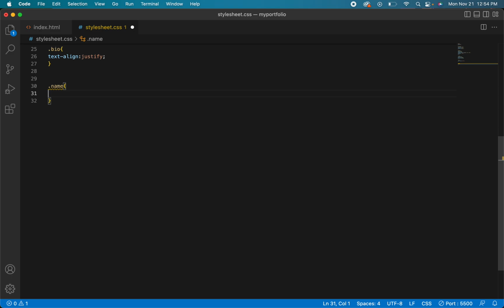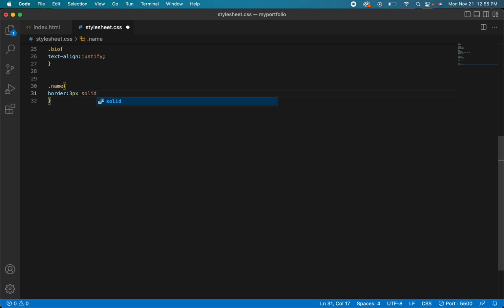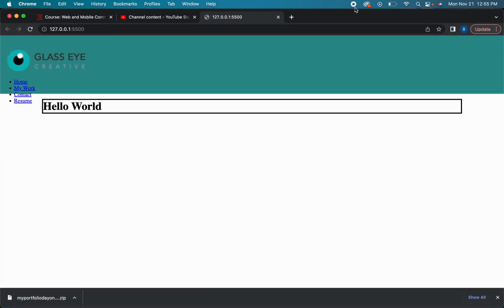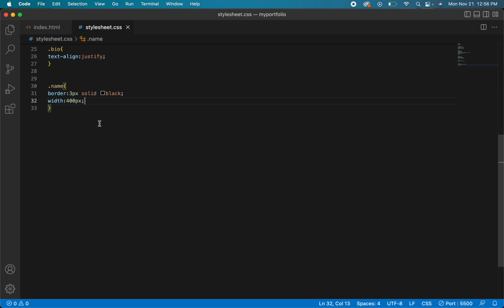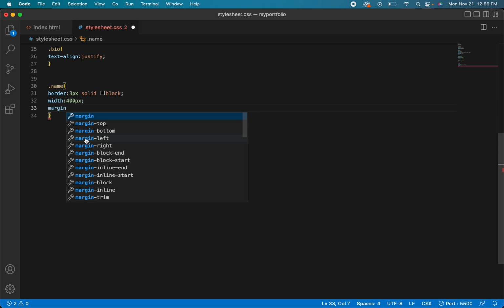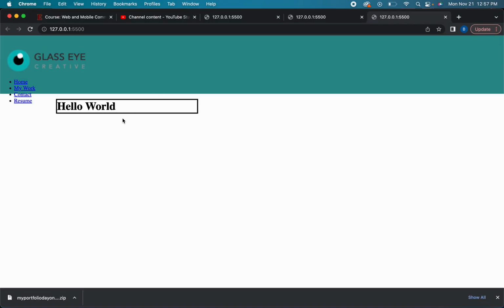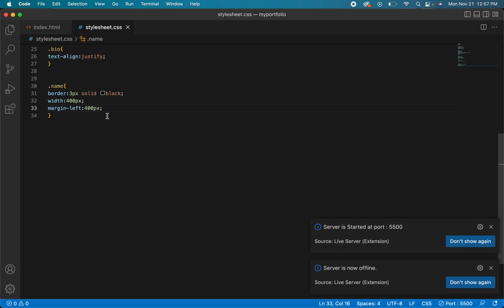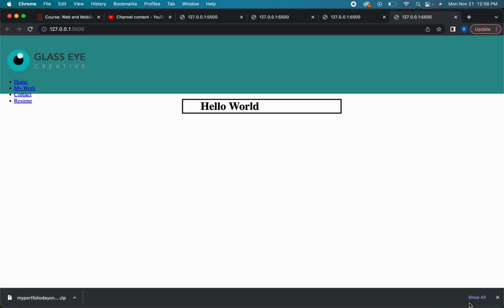2 Borders margin padding